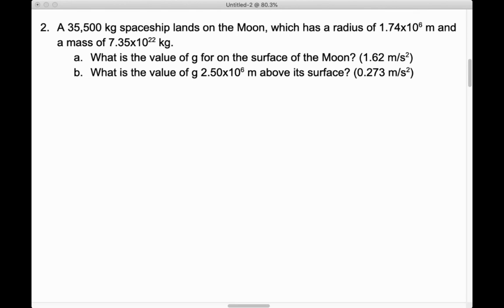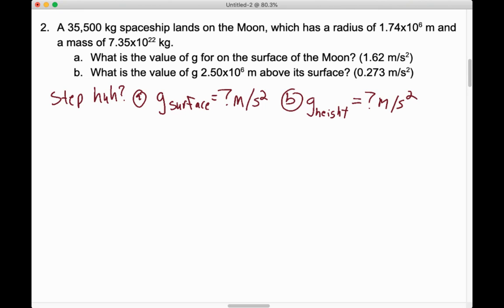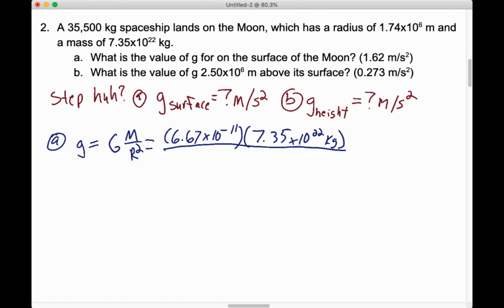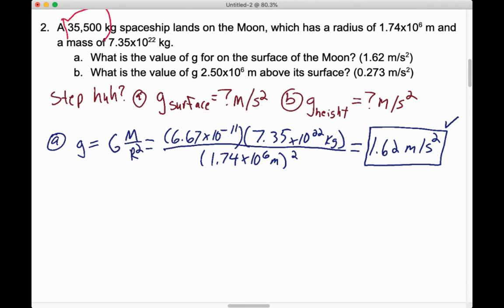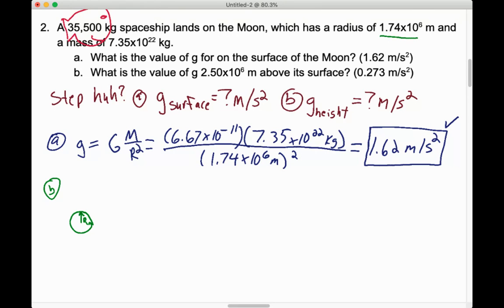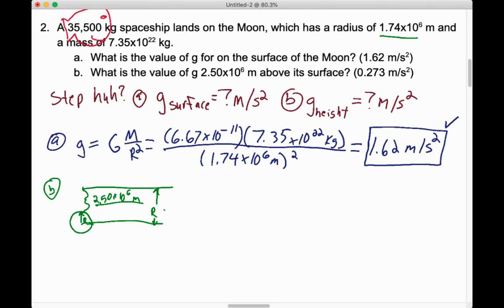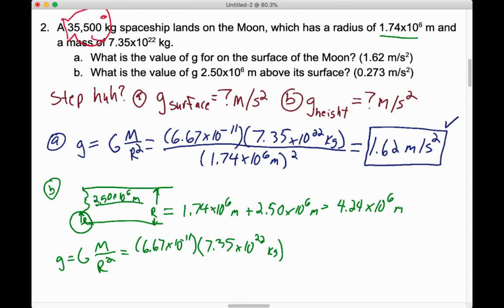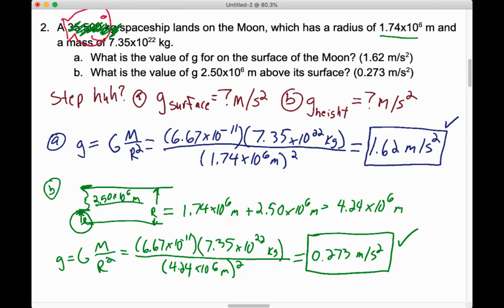Physics I: Chapter 13 Study Guide Problem 2